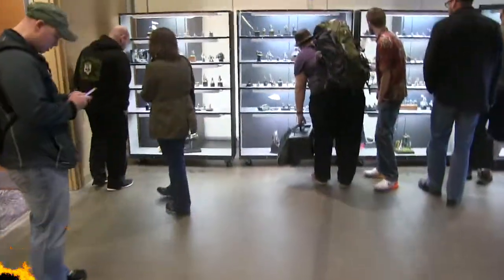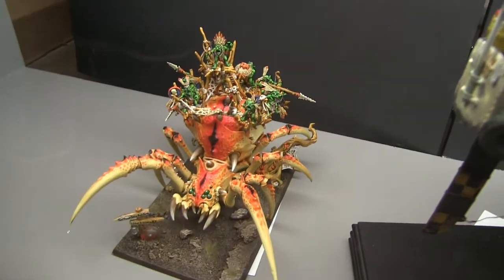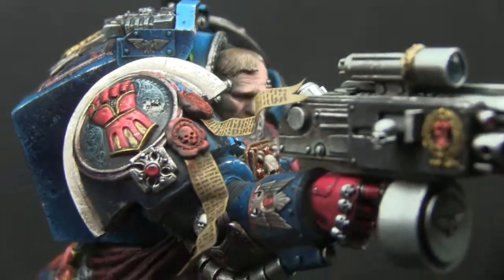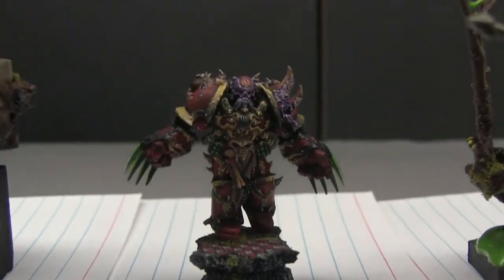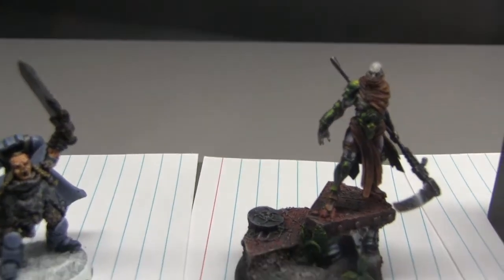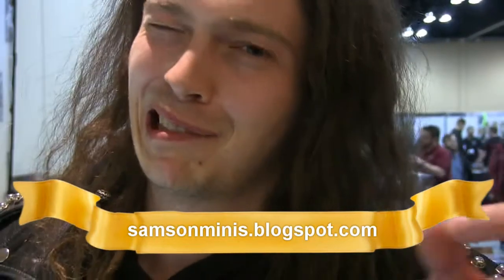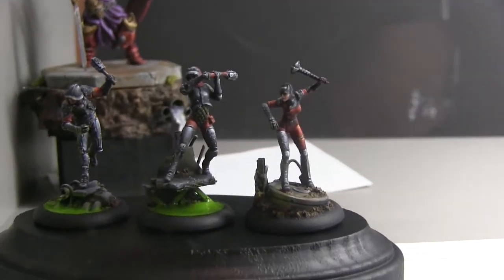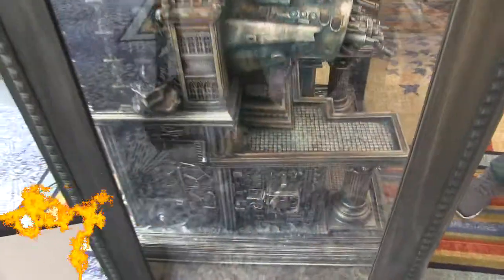Adepticon 2015 Art (Crystal Brush Entries)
The Warp Wide Wargaming team went to Adepticon in Chicago! We played. We filmed. We interviewed. We won some plaques. We saw Chicago!  And among the many fine experiences we had at the con, one of the best was standing in front of the amazingly crafted pieces of art produced by some of the finest in our world of miniature wargaming.

There were multiple genres of games represented among the entries: Warhammer 40K, War Machine, Fantasy, Historical, and more. the entries ranged in size from little  tiny guys to models over a foot tall and wide. Then there was the incredibly intricate throne, taller than Thayvian's 6' 4" frame!

In the next video, you'll get to see the awards show. In this one, Thayvian examines the entries and even interviews one of the eventual prize-winning artists, Sam Lens, who is a commission artist specializing in miniature wargaming. Enjoy!